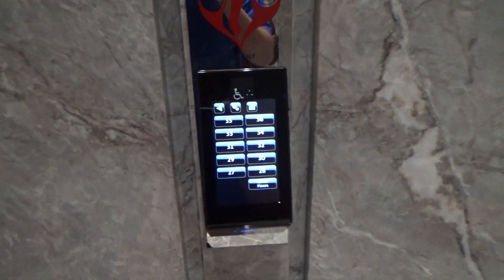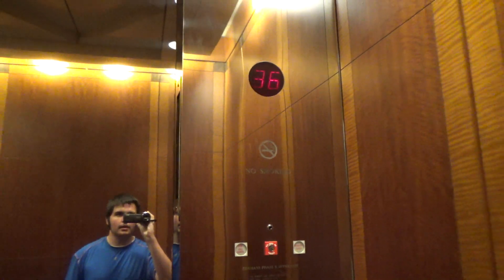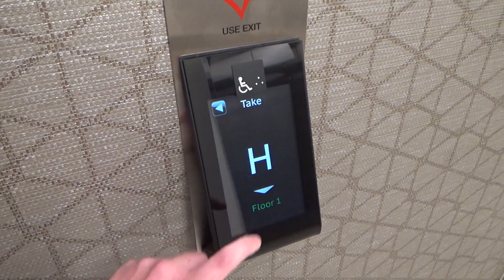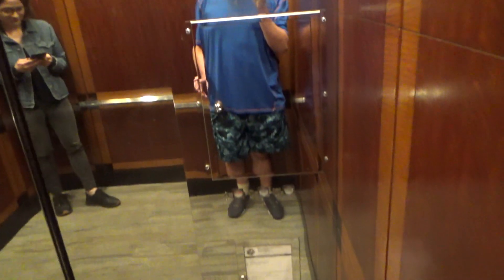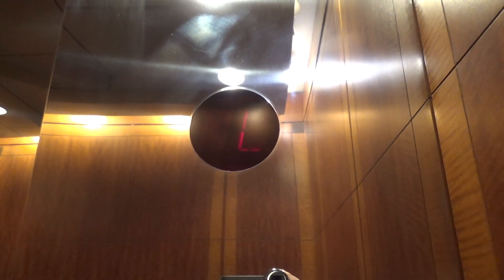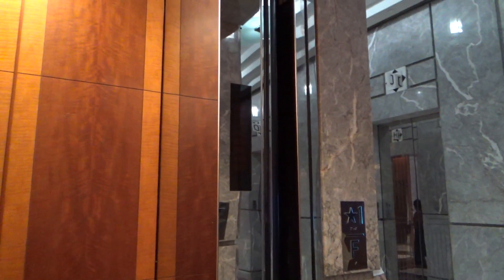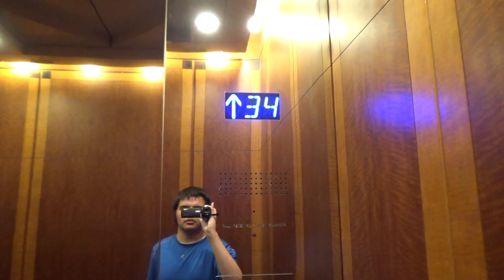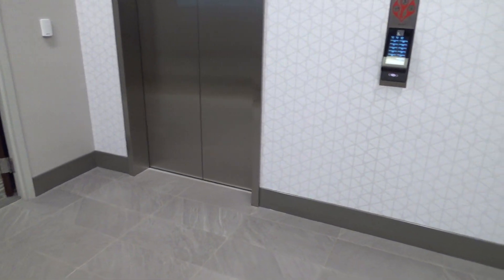Car F is done, Voices Added! Update on the Schindler PORT Elevators at SunTrust Centre in Tampa, FL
Filmed in March of 2020.

I figured since today is Ronin's (Elevating Chicago) Birthday, and knowing that his favorite elevators are anything that is High Rising, I figured I'd upload this exciting new update taken in Early March regarding the Schindler PORT Elevator Modernization currently ongoing at SunTrust Centre in Tampa.
As you guys may remember, these elevators were Originally Schindler with Unique Custom EPCO Fixtures, then in May of 2019, Schindler started modding these, and I filmed my first video of these with the New PORT Panels in use in September, but at the time, none of the cars were modded yet with the exceptions being temporary DD indicators and the floor buttons being covered up.

Well, Fast Forward to March of 2020, at least one elevator in both the High Rise & Low Rise Banks is fully modded (Car F in the high rise) with New MAD BS Moon Door Controls, Blue Indicators, New COPs as a whole, New Controllers and possibly new motors. The Cab on the Newly Completed Car F was still the same though, and even though most of the cars still have their original COPs and equipment at the moment, they all have BRAND NEW Schindler Voices on them! (At least for the most part anyways)

The Cars that still have their original COPs and motors, equipment and chimes are an absolute TON of fun to ride, and will most certainly be missed when they're gone.
As for the mod, I like the New and Improved PORT Destination Dispatch Panel and the New UI a LOT, and it is a DEFINITE Improvement over the Older PORT UI, and the Destination Dispatch system has been doing its' job very well so far.
But in terms of the elevator cab mod, I really am not too impressed... They only installed ONE COP in the New Car, the Cabs are the same which while nice, the New COP just looks SUPER Generic and unlike the Old Elevators, the indicator and voice are totally out of sync from where the elevator actually is. It just seems that are far as the actual mod, they are really cheaping out on it.

On the positive side, the speed is the exact same, and they're still a lot of fun to ride, but the Original Cars will most certainly be missed.
And for those wondering, the parking elevators have just started their mod.

Anyways, with that all being said, I hope you all enjoy this New Update on the Current State of this BRAND NEW Schindler PORT Elevator Modernization (The FIRST PORT In Central Florida), and Have a VERY Happy Birthday Ronin!!! Enjoy!

Installed in 1993. (Schindler Traction with Custom EPCO WA? fixtures and Circular Indicators with RT/MT Style floor passing Chimes and Asian style lantern chimes)

Being Modernized since 2019. (Schindler PORT Destination Dispatch with New Controllers, New MAD BS Moon COPs, New Letter Lanterns, DD Indicators, Possibly New Motors, etc. The Cabs are being left original.)